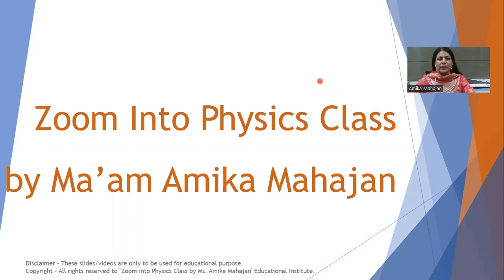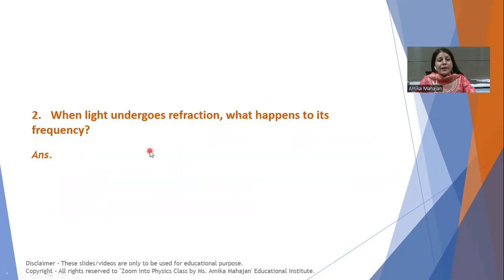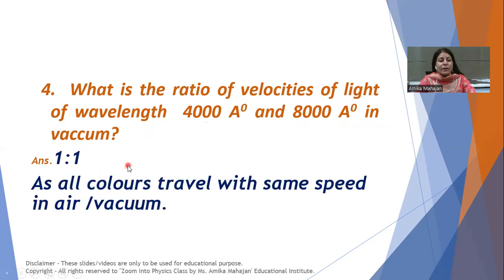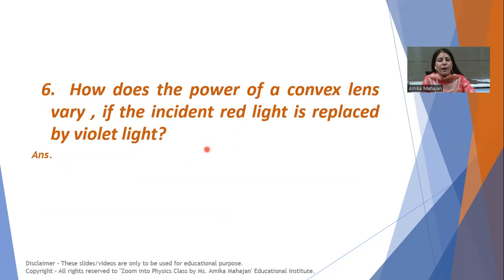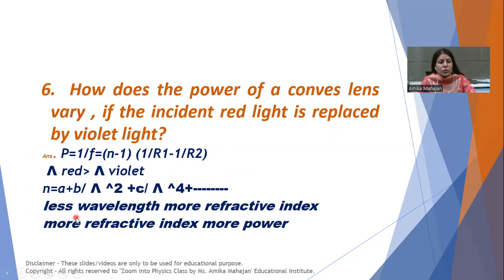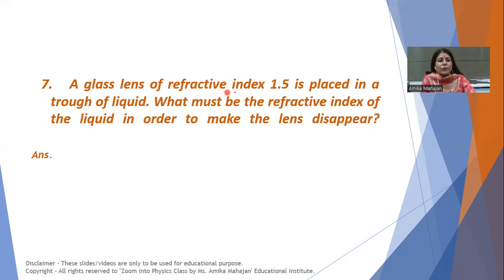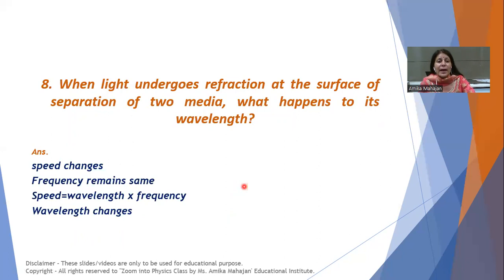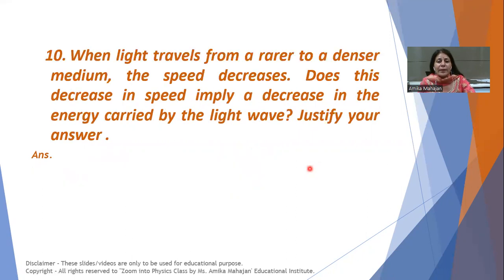Optics#14-Questions (1mark ) XII Physics Term 2 Exam@zoomintophysicsclassbymaam6791